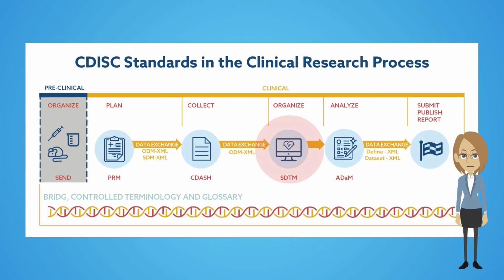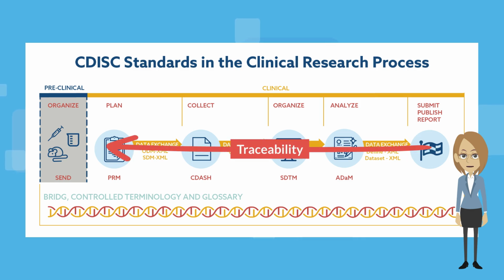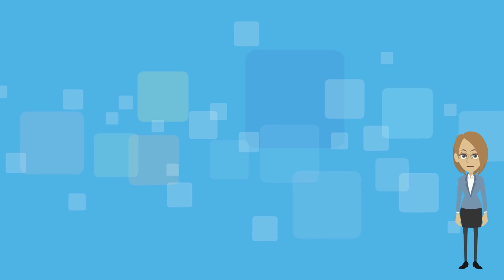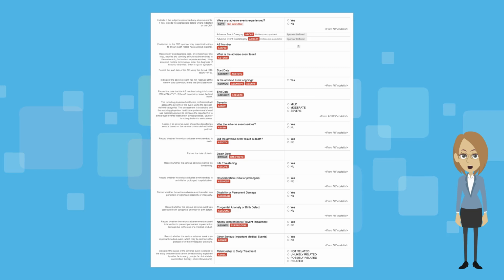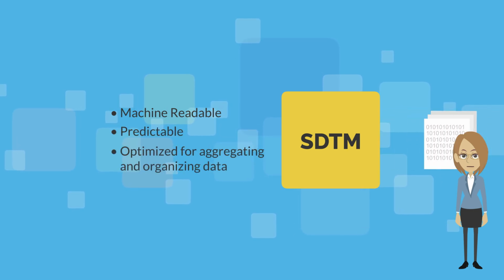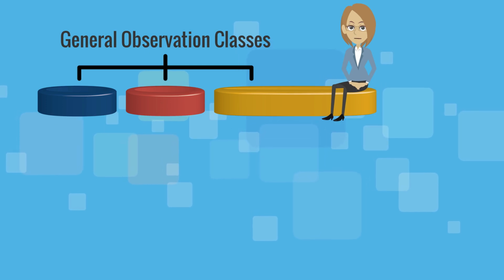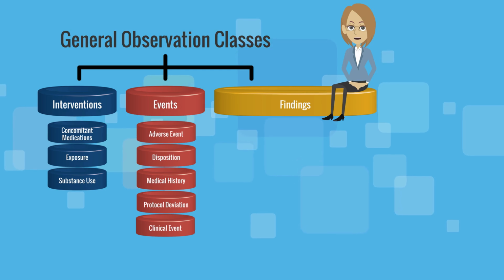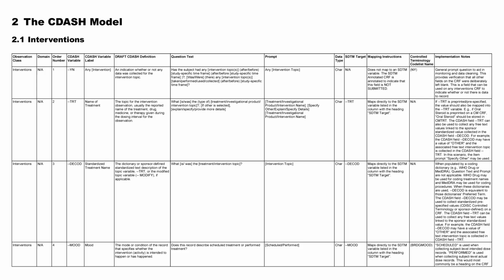What Are CDASH and the CDASH Model